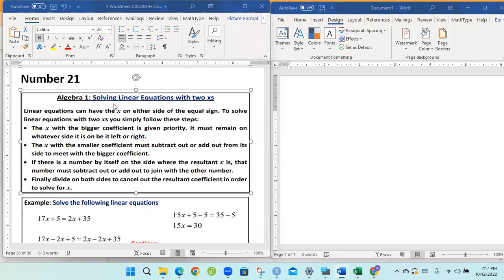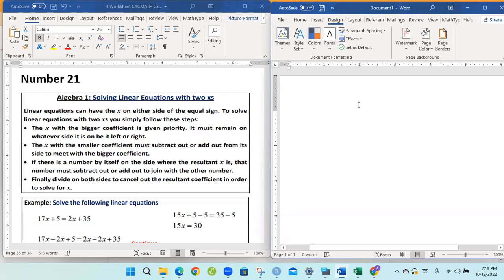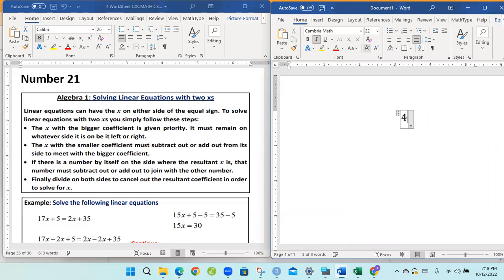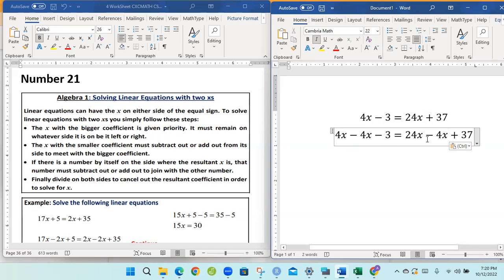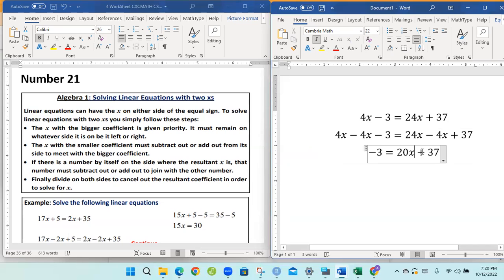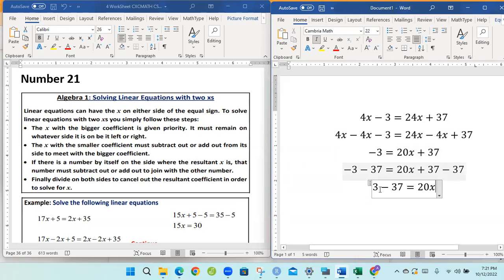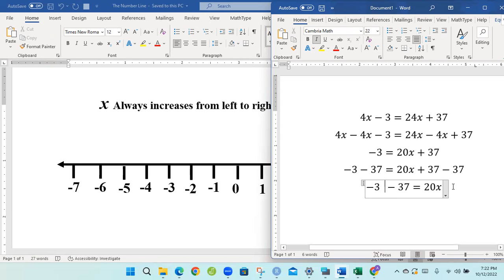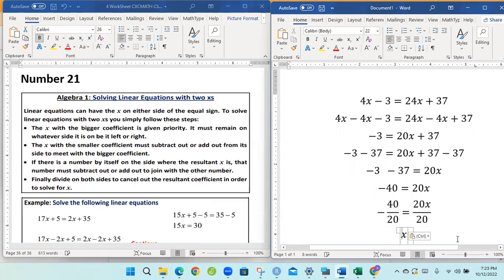21 Algebra 1 Solving Linear Equations 2 xs